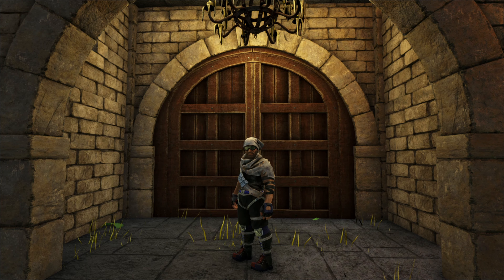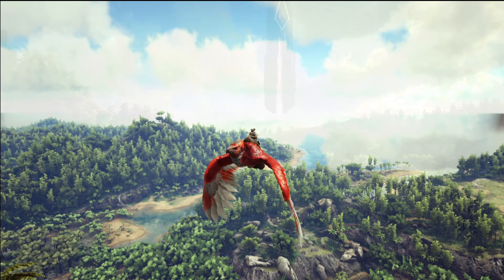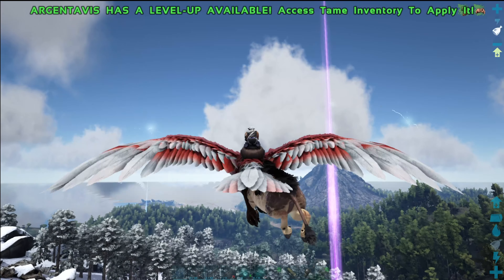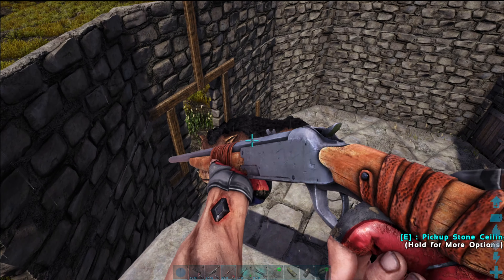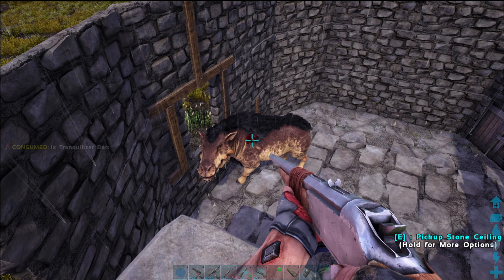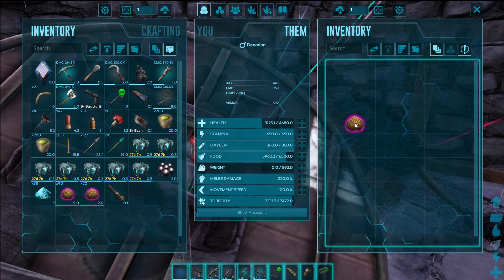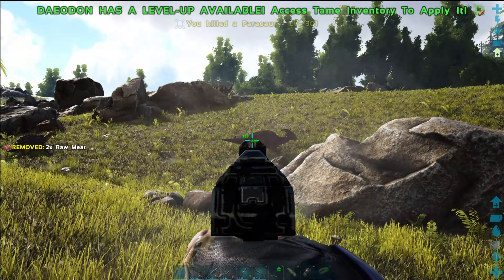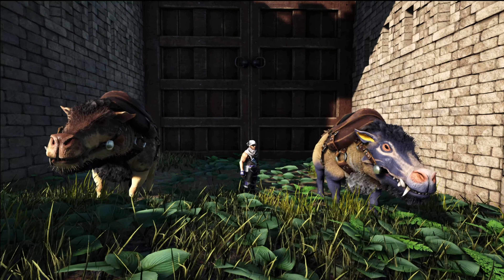Ark: Survival Evolved. Taming the Daeodon!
Hello and welcome to Ark: Survival Evolved. Today we're tracking down and taming the hungry Daeodon.